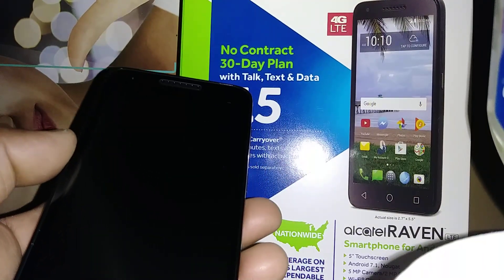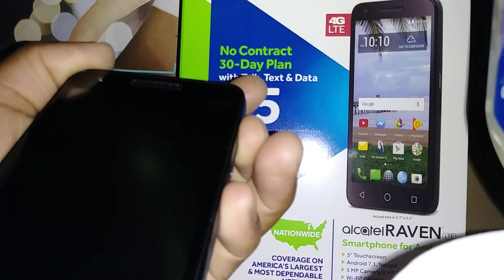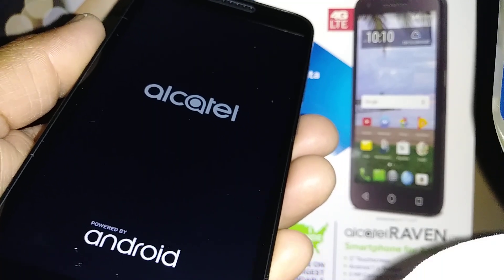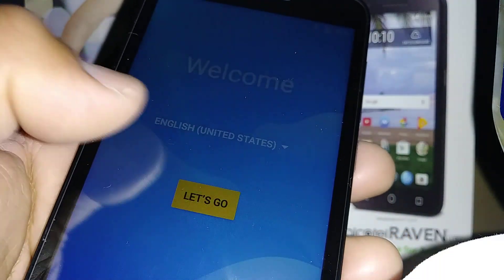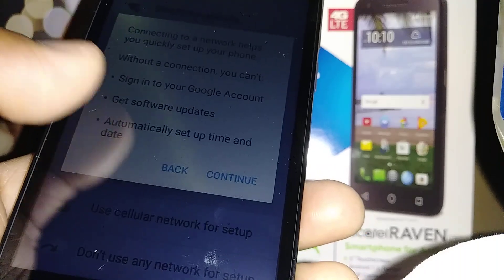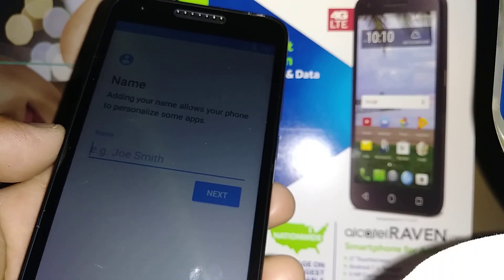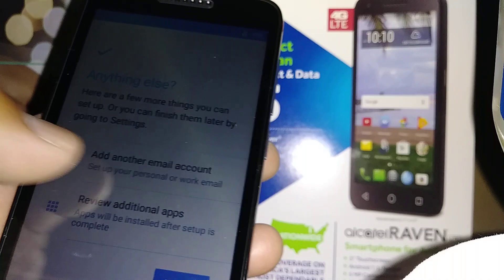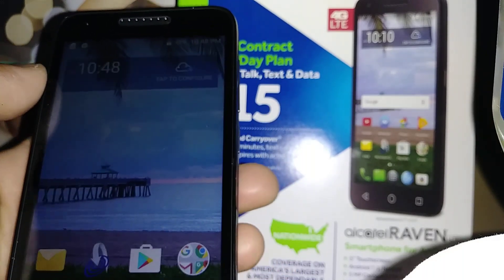Hard Reset remove lock screen Alcatel RAVEN LTE TRACFONE Model A574BL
You forgot lock screen credentials? Quick steps how to remove password, how to remove pattern, how to remove PIN blocking the screen of this smartphone Alcatel RAVEN LTE TRACFONE Wireless Model A574BL, known also as a factory reset with external buttons.